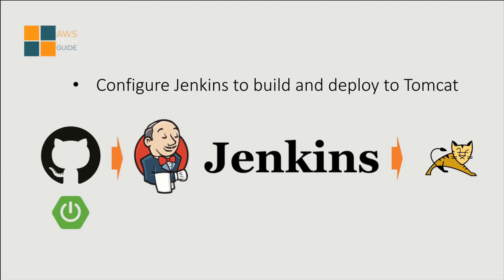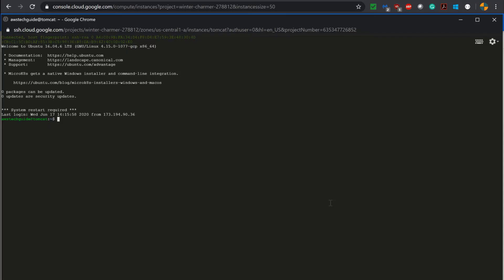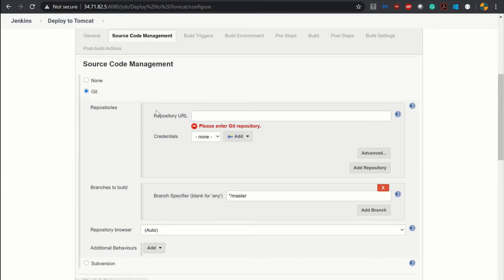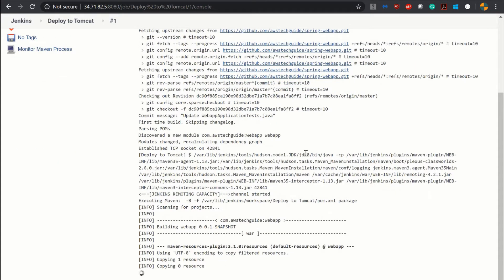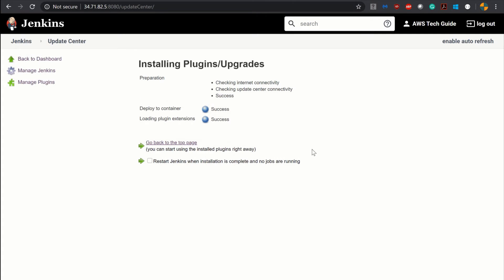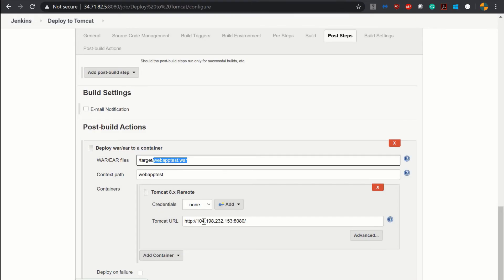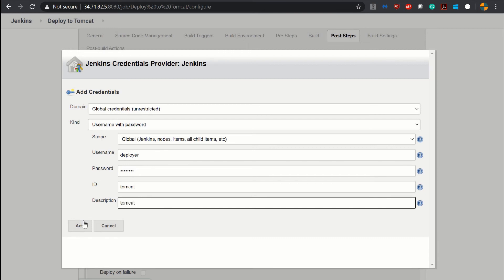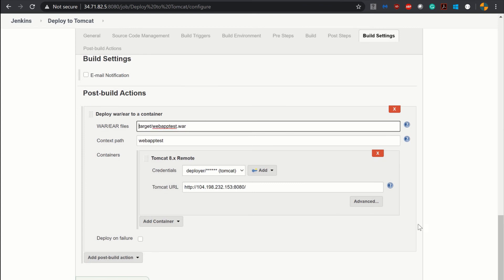Continuous Deployment using Jenkins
Watch this tutorial to learn Continuous Deployment using Jenkins.